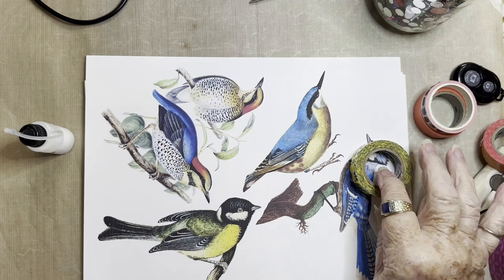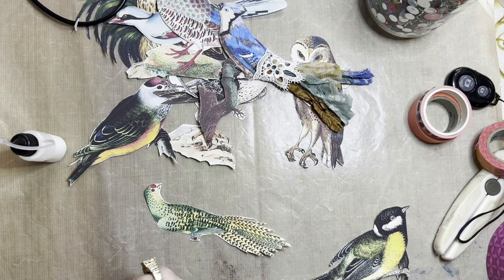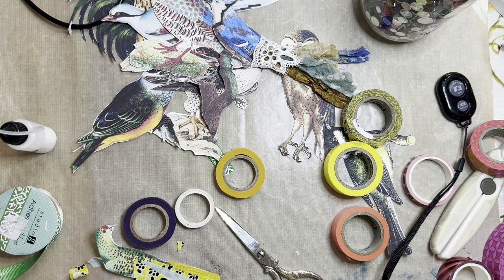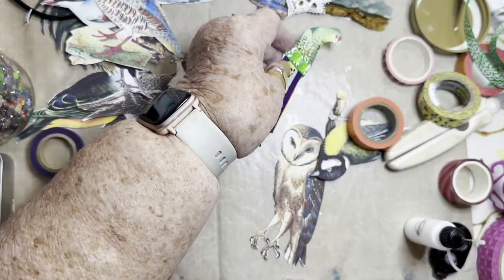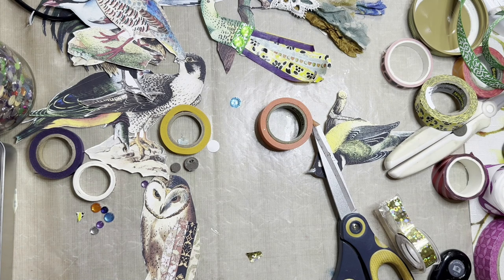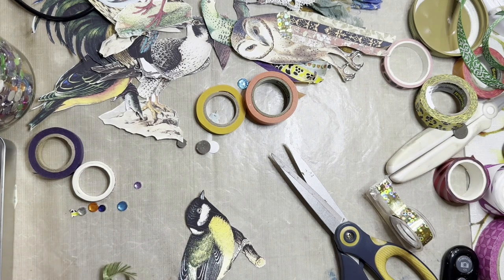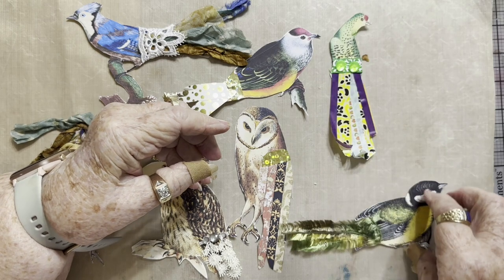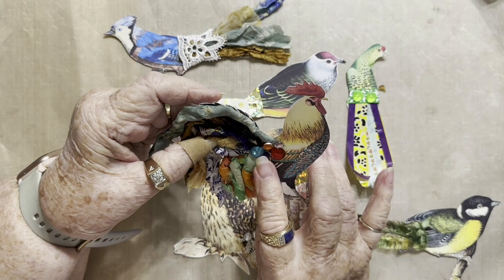(203) Making My Junky Birds Glamorous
This video was not made for children nor uploaded for their viewing.

The printed paper washi tape is from Graphics Fairy's Medieval Spring Musings bundle...The digital birds are from The Junk Journal.  There are loads of other possible ways that you can make your birds look glamorous.